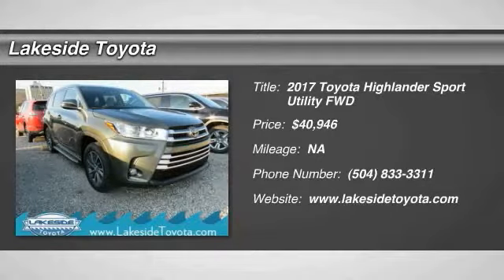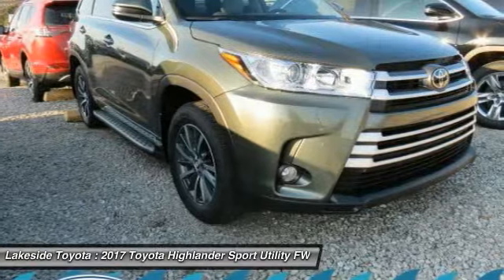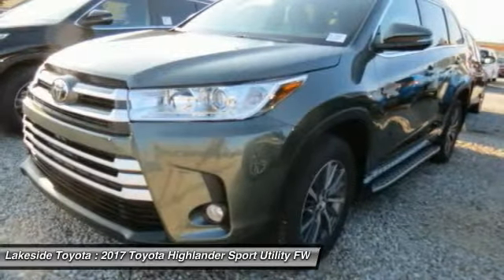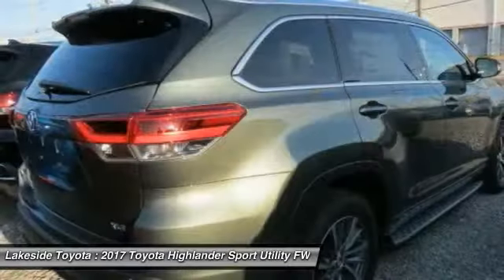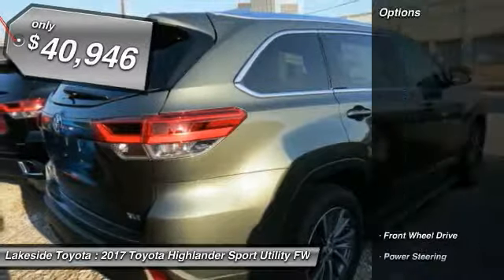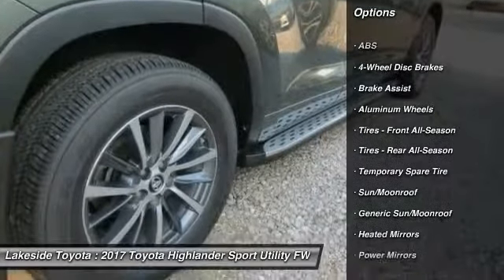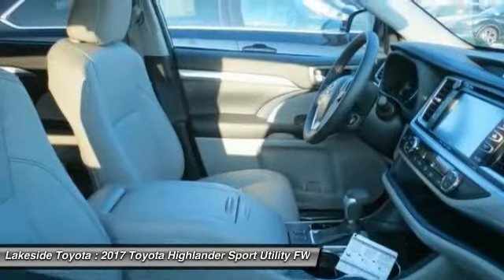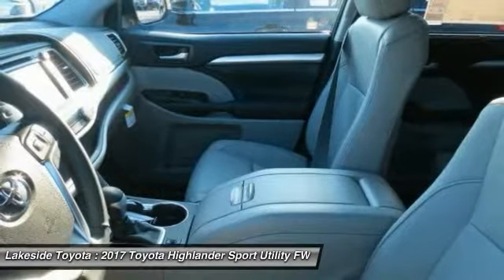2017 Toyota Highlander Metairie LA HL3595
2017 Toyota Highlander XLE

Lakeside Toyota
3701 North Causeway

You'll love this 2017 Toyota Highlander. This is a sport utility you'll want to take home. Call and get in touch with Lakeside Toyota directly, and be the first to open the sport utility door today!